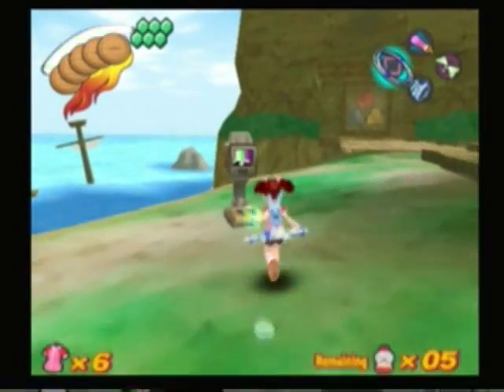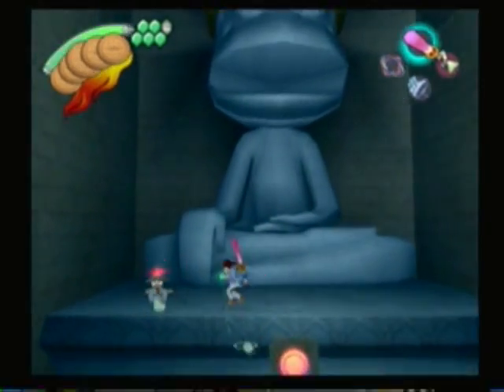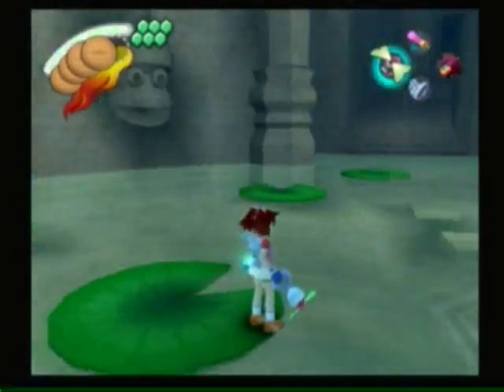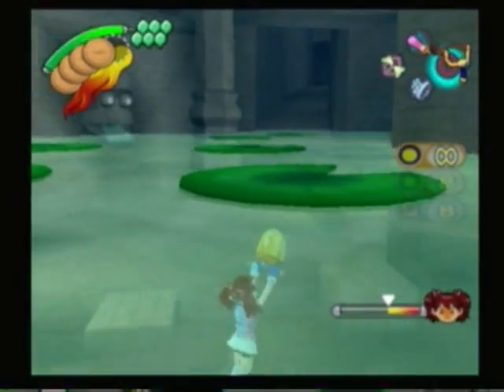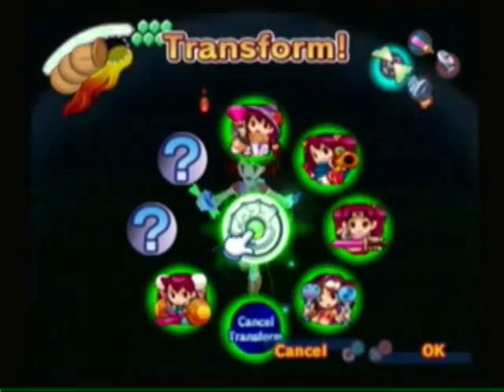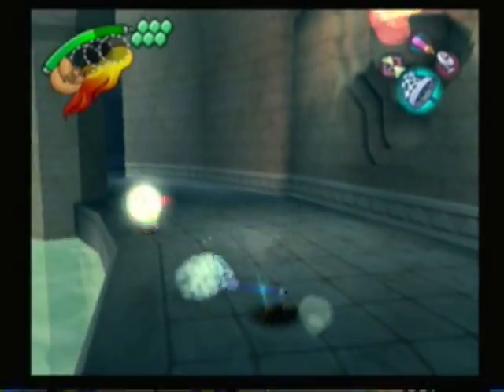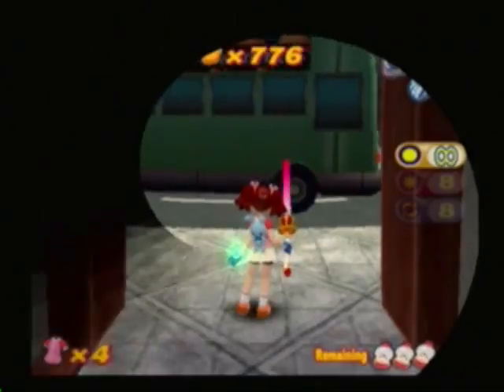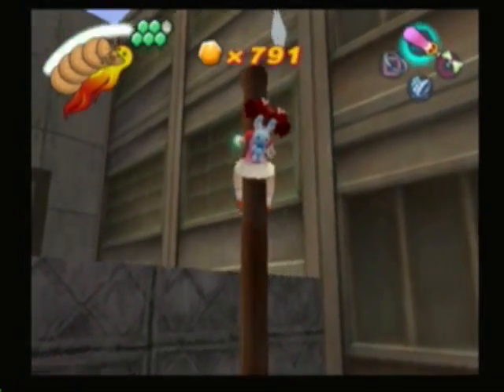Let's Play Ape Escape 3: Episode 18-Banana Soup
In this episode, we go back through multiple levels to regain lost monkeys that we were warped out of the level before we could complete it.
Password for this episode's Secret Monkey is blackout. To get secret monkeys, press R1+R2+L1+L2+Start+Select at the title screen and input the password.